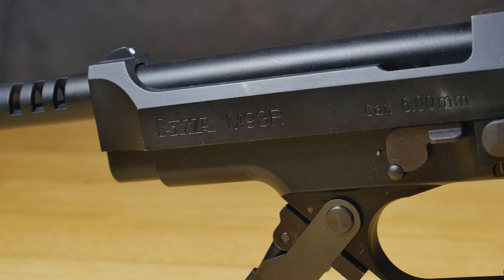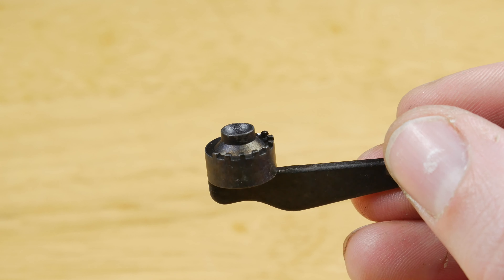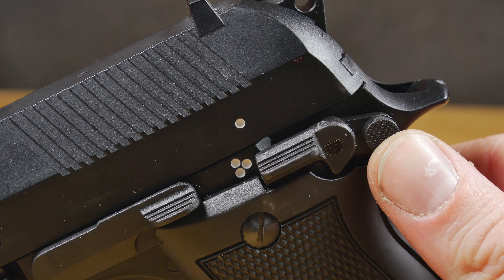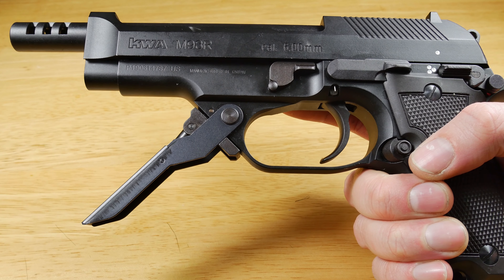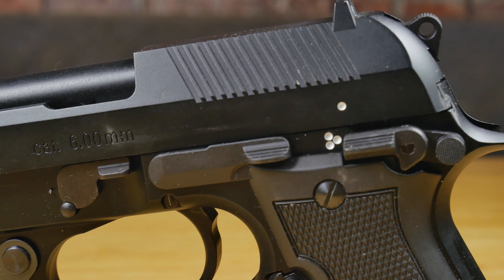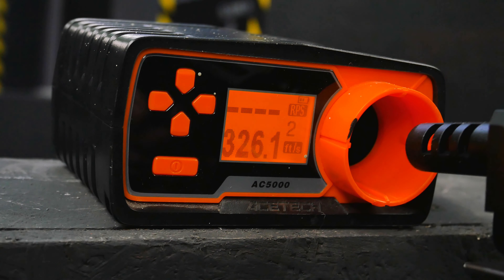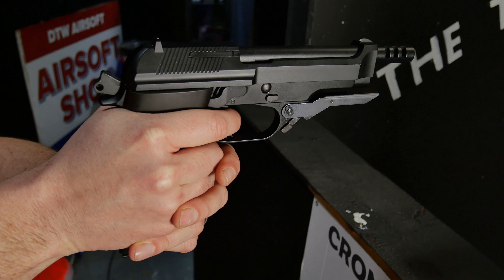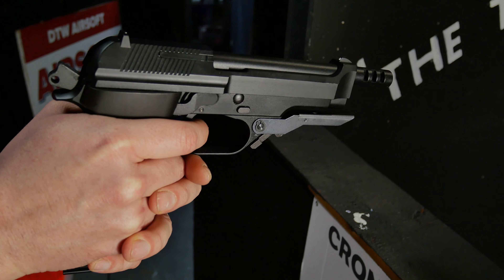KWA M93R Raffica | The burst fire Beretta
In this video i'm looking at KWA's M93R. A gas blowback airsoft pistol with semi and three round burst mode. Some times referred to as the Raffica, this airsoft pistol not only looks and sounds great, but is also a must have for any Beretta collector.

Useful Links
Amazon USA
Crono
Propane filling adapter for green gas

Amazon UK
low powered gas